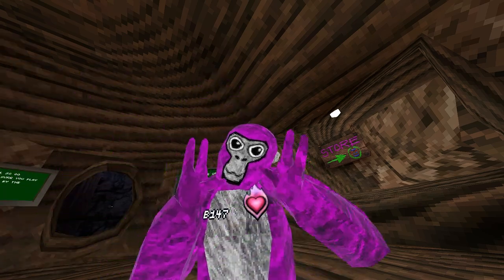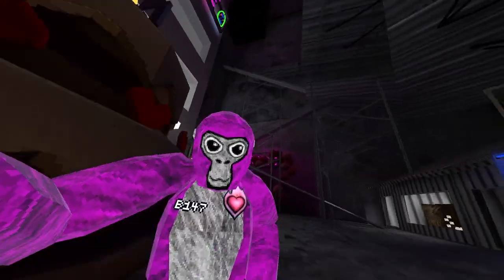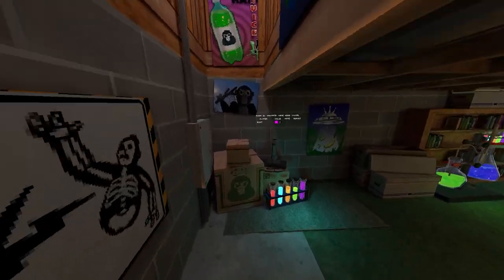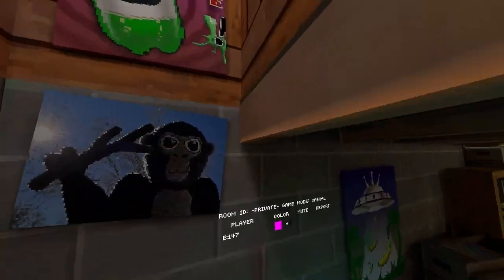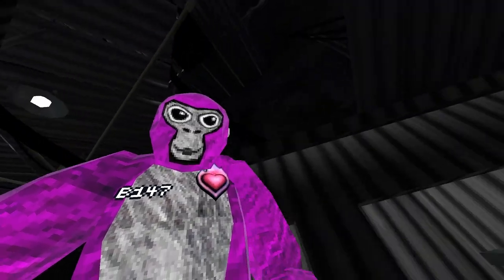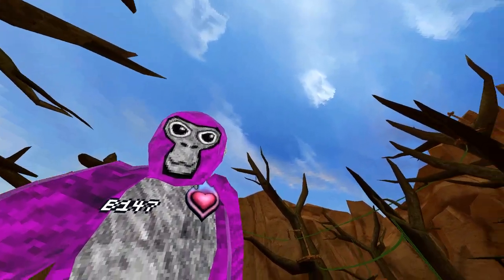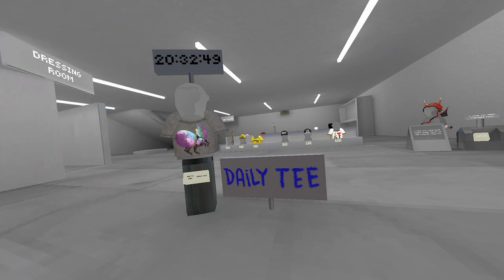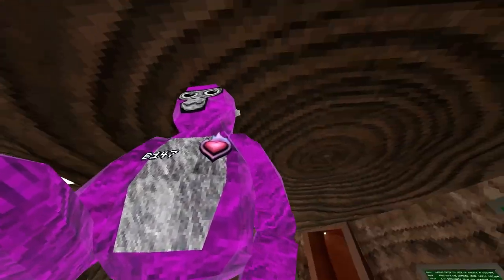Gorilla Tag LEAKED Their next update!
Today i will be showing all the gtag leaks over the past 2 weeks!